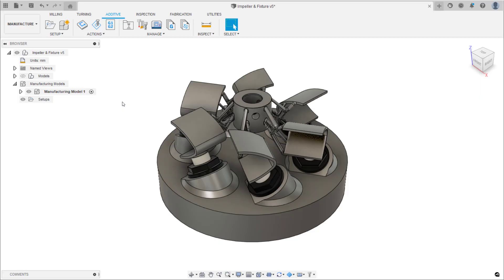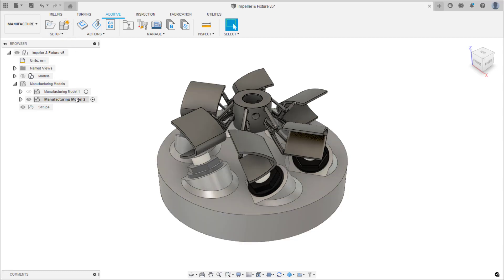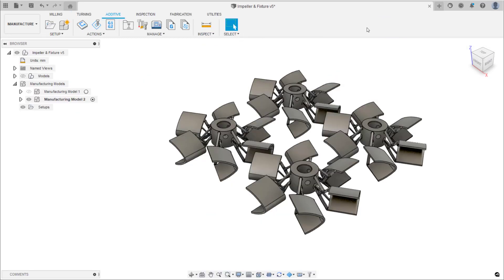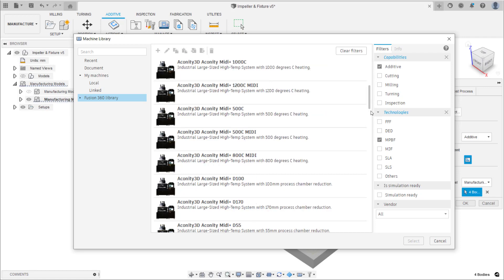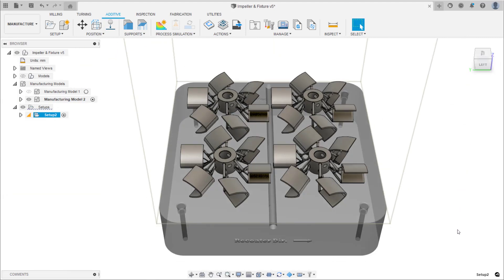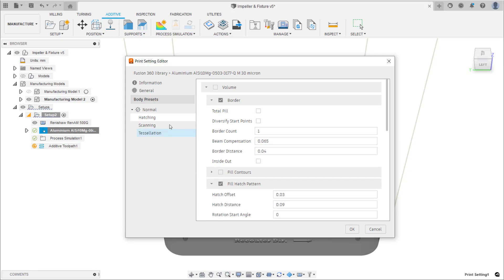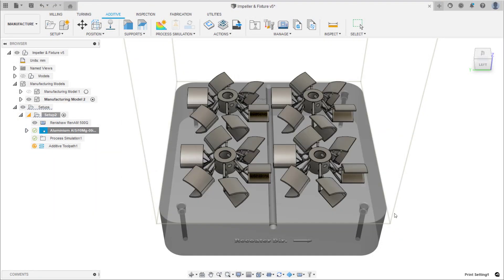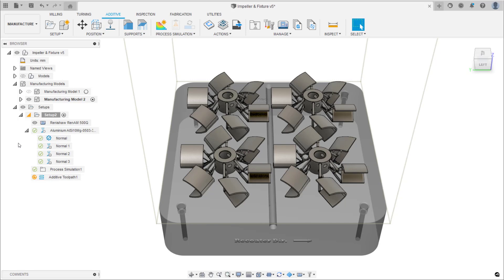How To Set Up a Metal Powderbed Fusion (MPBF) Build | Autodesk Fusion 360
This Autodesk Fusion 360 YouTube video is the first of a three-video series on the Fusion 360 Additive Build Extension. In this video, the Fusion 360 team will explain how to set up a build for your Metal Powderbed Fusion Build (MPFB) machine. We will demonstrate how to create a setup for an MPBF machine, and create and assign multiple print settings for additively manufacturing four gas dispersion impellers.